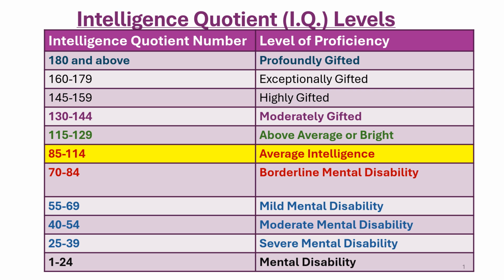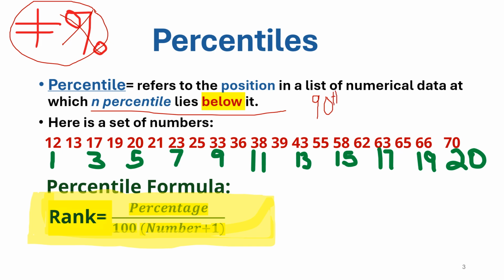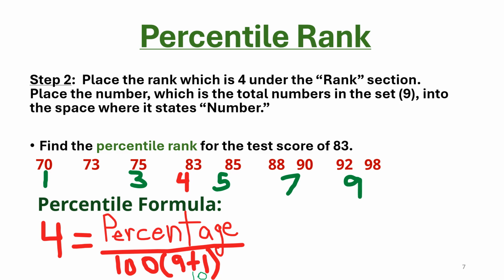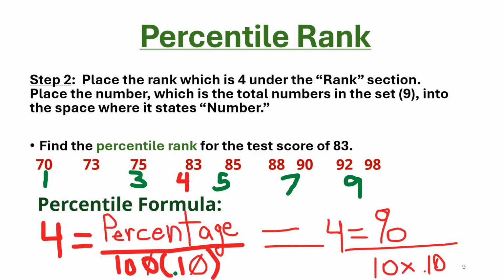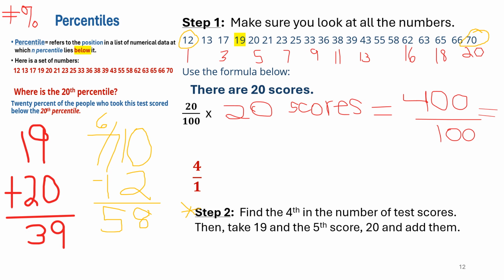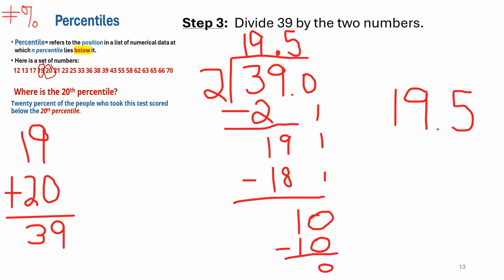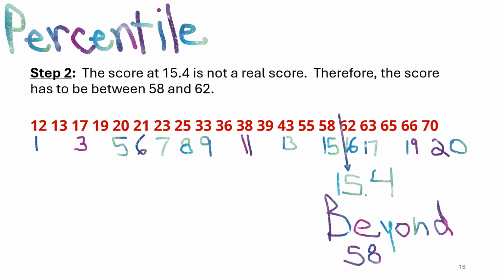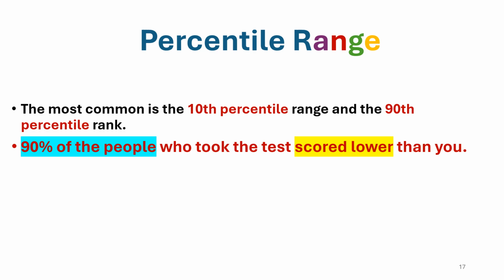Math Percentiles: How to Find Percentiles.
This is a video showing how to use ranks to find percentiles.